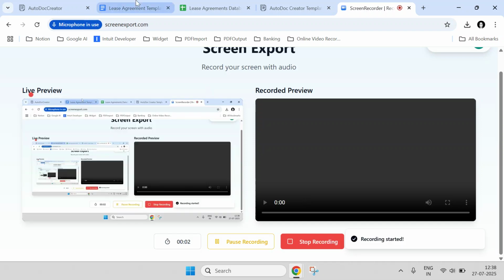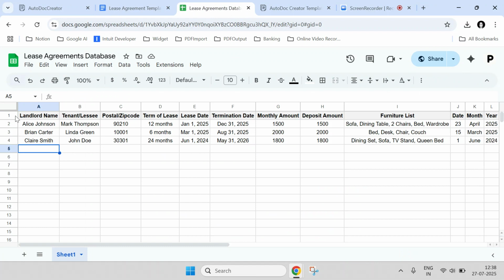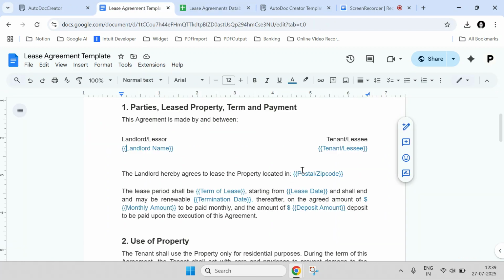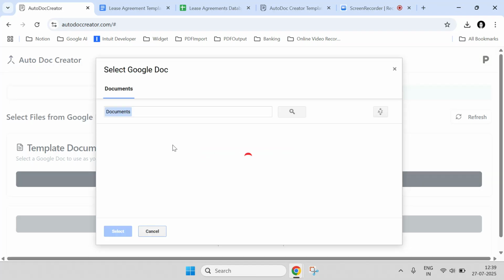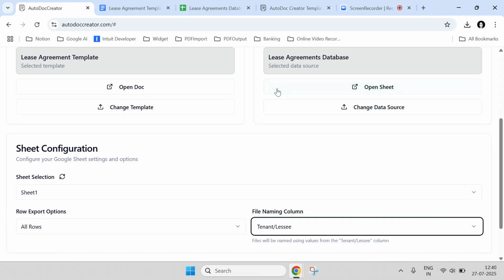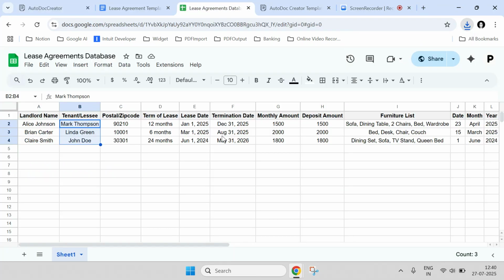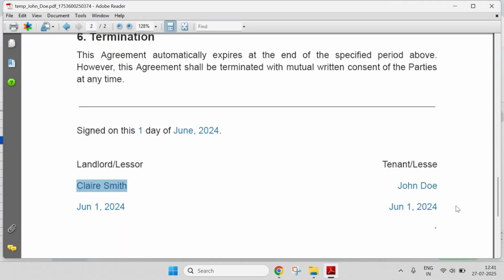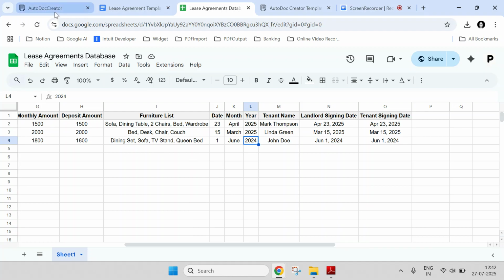How to streamline Lease Agreements PDFs using Google Docs and Google Sheets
In this video, we take a look at autodoccreator.com which is a tool that helps streamline the process of generating PDFs on automation using Google Docs and Google Sheets.

In this tutorial, I’ll show you following:

1. Add Google Doc Template: Upload a Google Doc with placeholders like {{ClientName}} or {{InvoiceDate}}.

2. Add a Google Sheet Template : Add a Google Sheet template with matching headers like ClientName, InvoiceDate for seamless placeholder mapping.

3. Generate PDFs: Instantly create customized PDFs for each database row, ready to download or share.

📌 What You’ll Learn:

1. How to add a Google Doc.
2. How to add a Google Sheet.
3. How to automate document generation instantly in one-click!